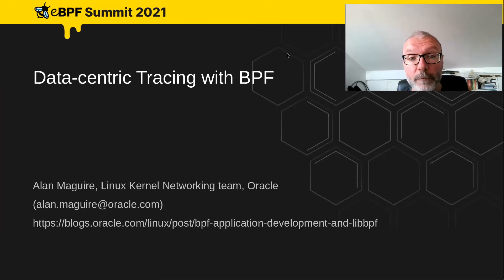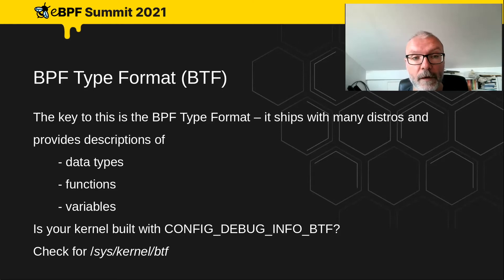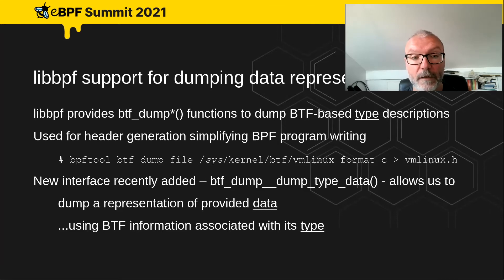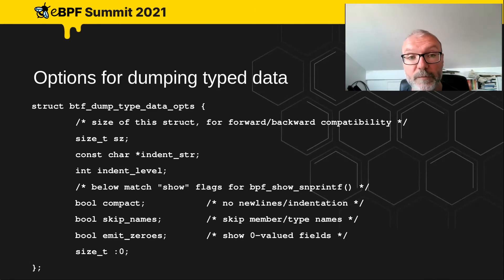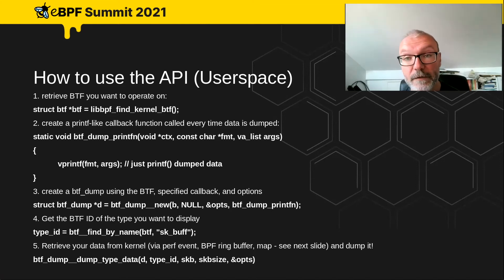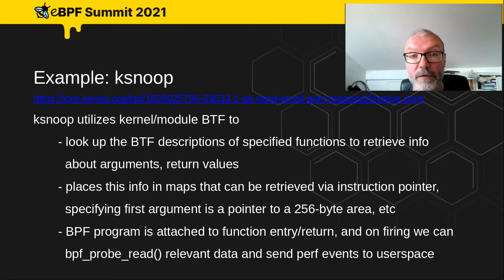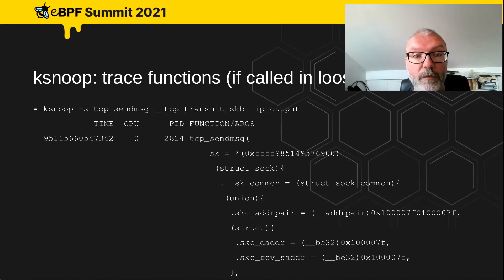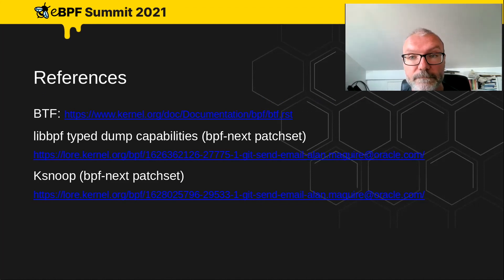Data-centric tracing using the BPF Type Format (BTF) – Alan Maguire, Oracle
Recent and in-progress changes to the kernel and libbpf allow users to dump a type-based representation of data they provide when given a pointer to that data and the BTF type id associated with it. This talk is aimed at users who want to make use of these features, either to enhance tracing and debugging capabilities in applications they develop or to enhance tracing infrastructure itself to use these features. The associated interfaces will be introduced, and example usage will be provided.